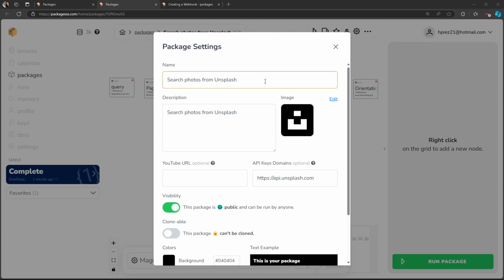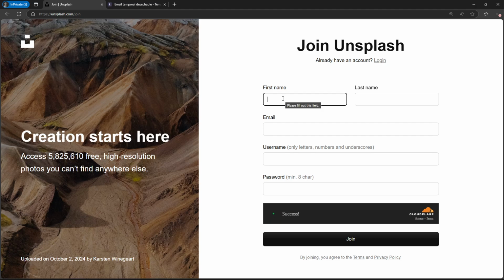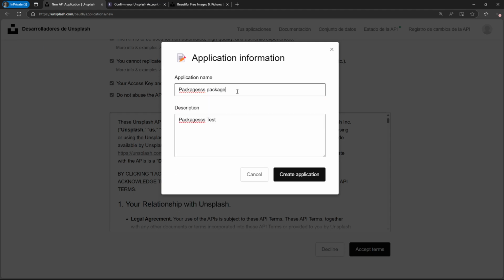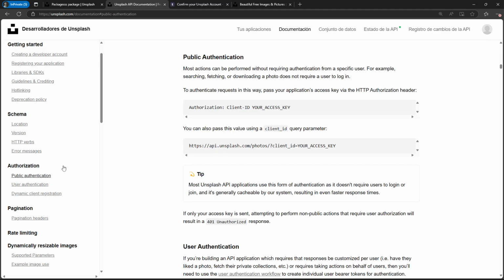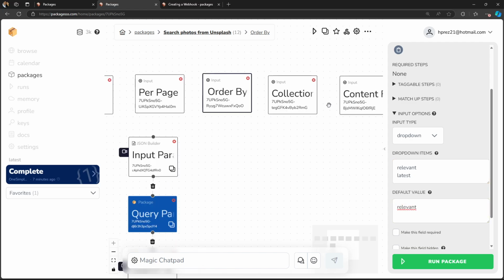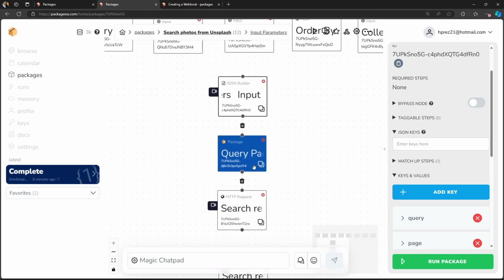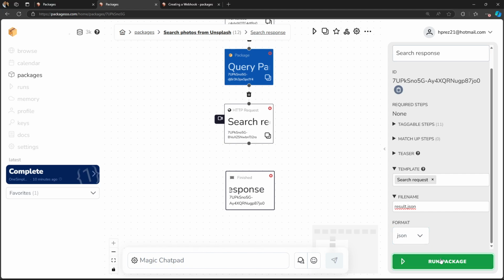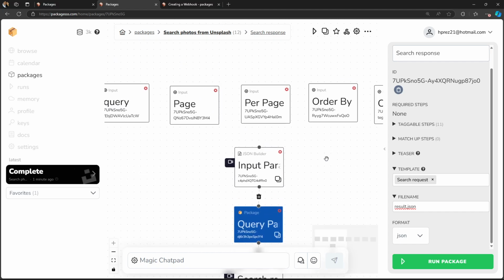Packagesss Search photos from unspash